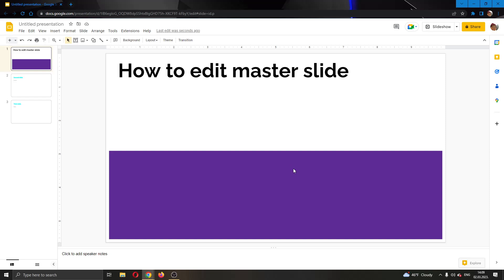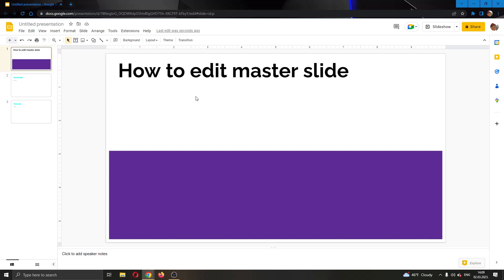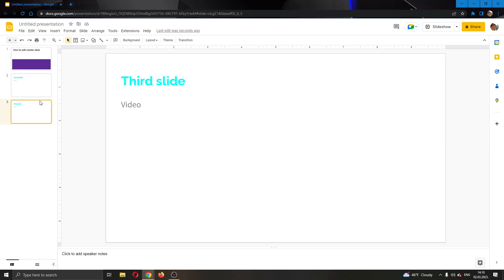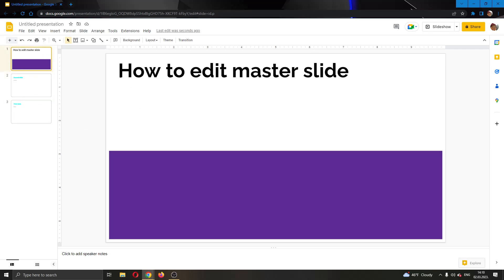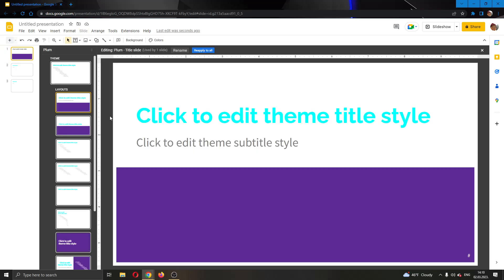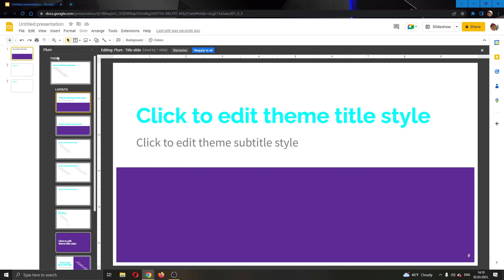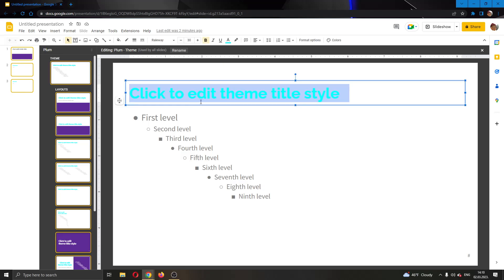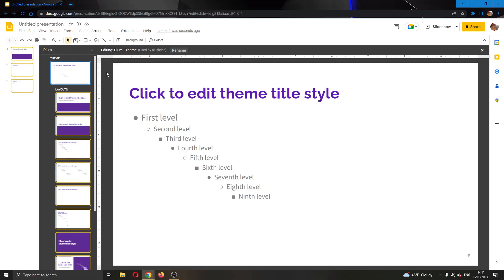How To Edit Master Slide Google Slides Tutorial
Today we talk about edit master slide,master slide,edit master slide google slides,master slides,google slides